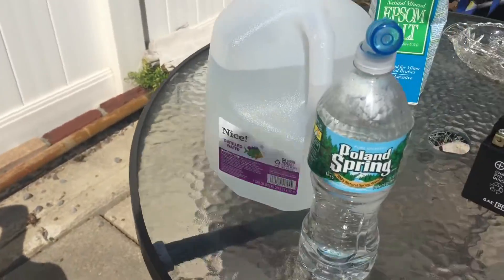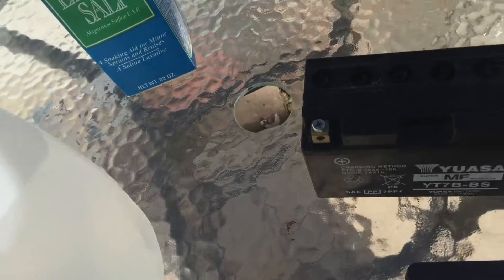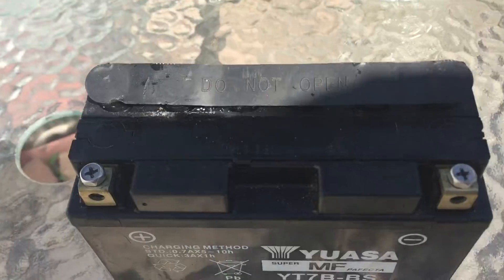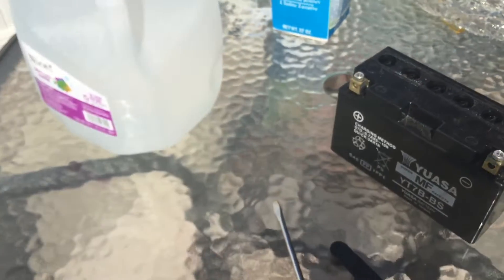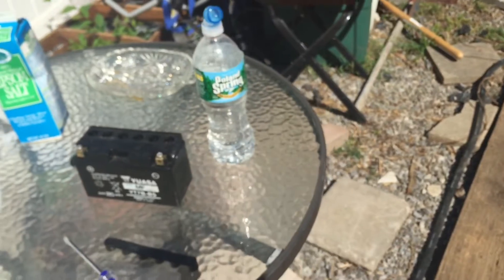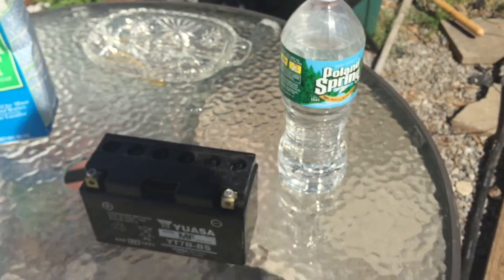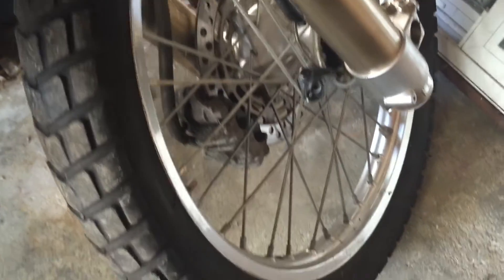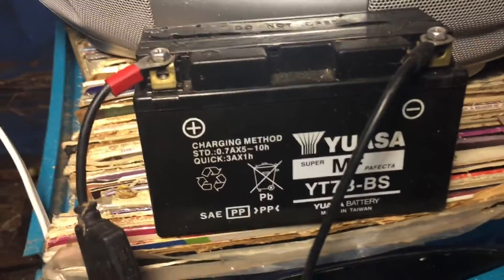How to revive a battery with Epsom salt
Craig working on reviving the battery to start his Suzuki DRZ 400s dual sport motorcycle. Combine distilled water with epsom salt and pour into the battery. Make sure you wear plastic gloves and eye protection. My battery was dry inside but some are filled with acid thats harmful to your skin and eyes.